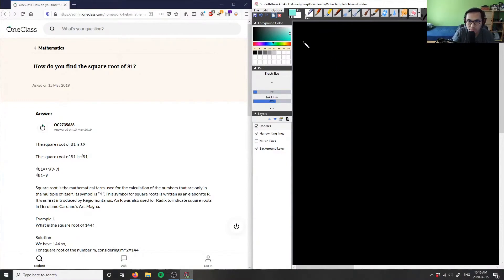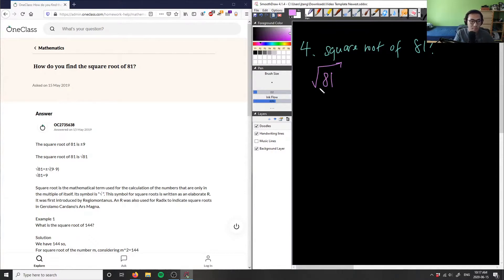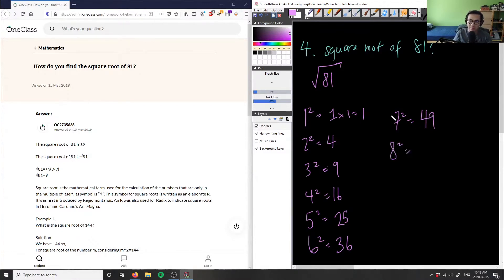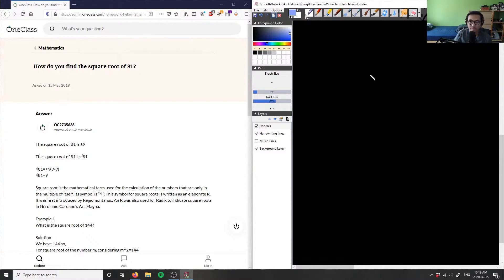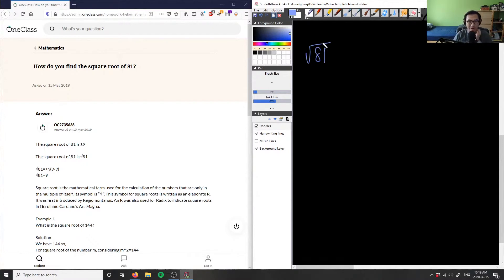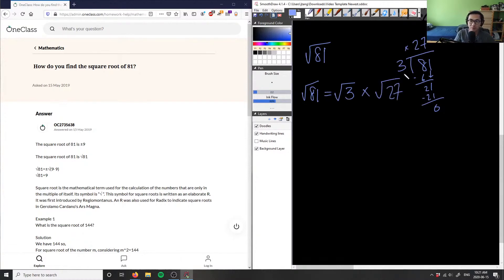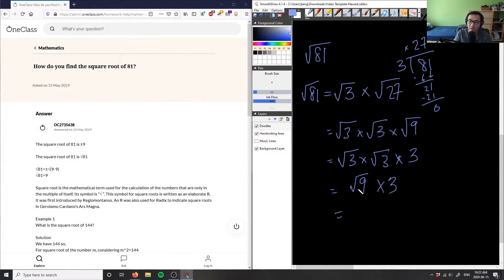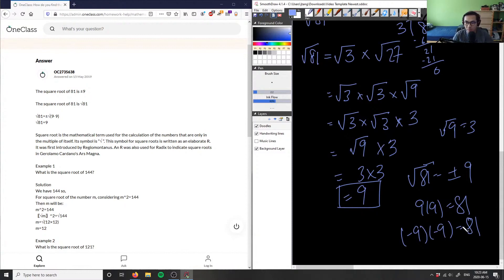the square root of 81